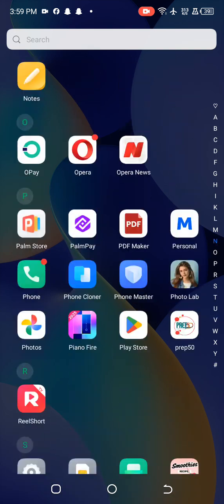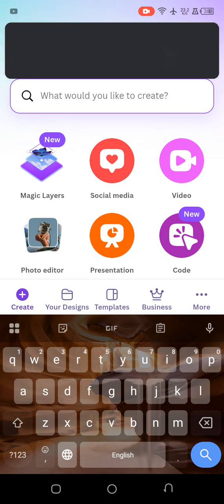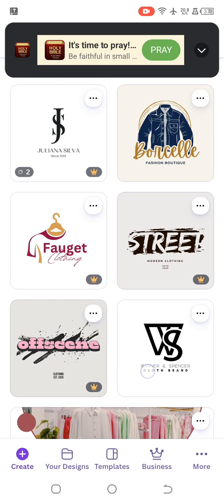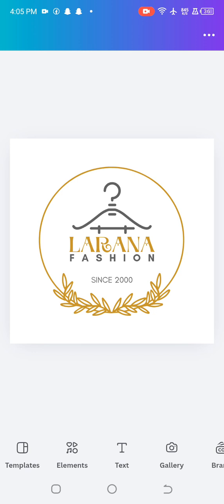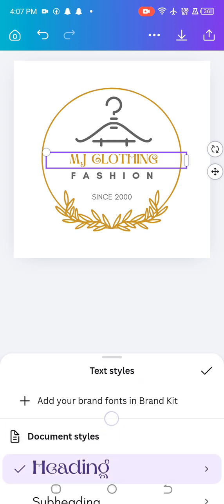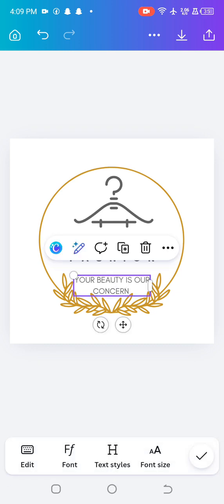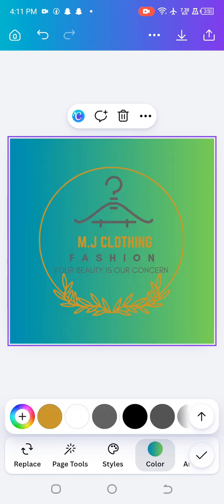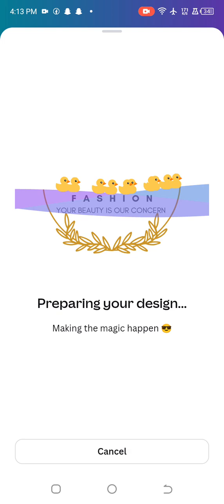How to design logo using Canva